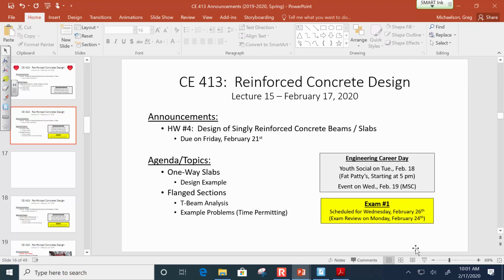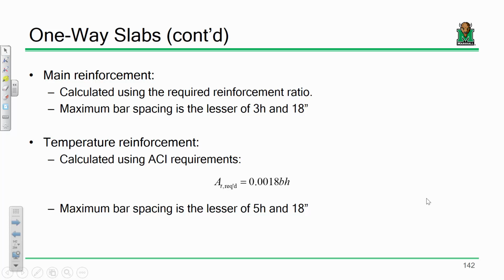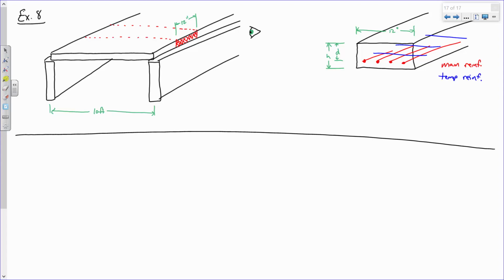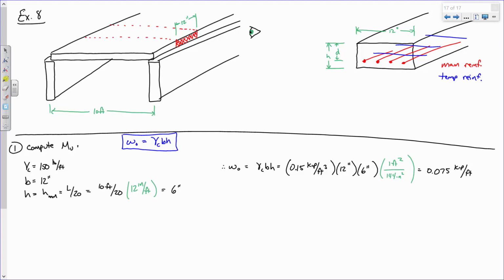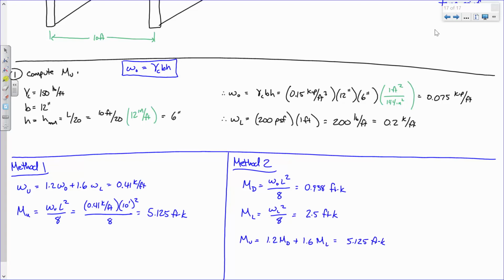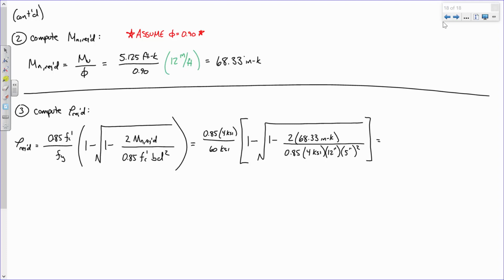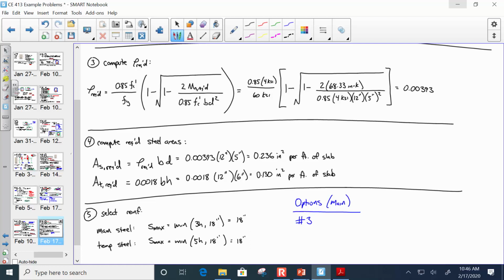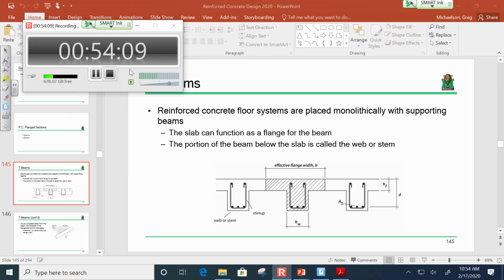CE 413 Lecture 15: One-Way Slab Design Example (2020.02.17)